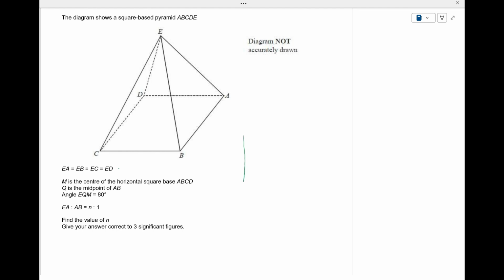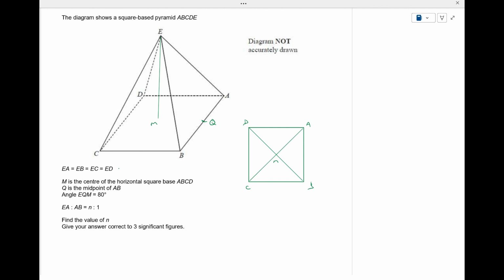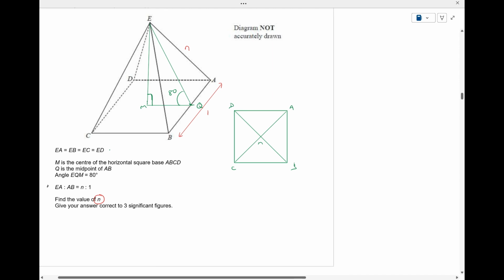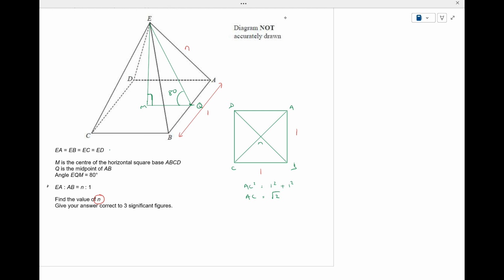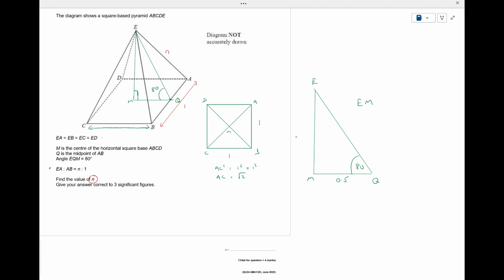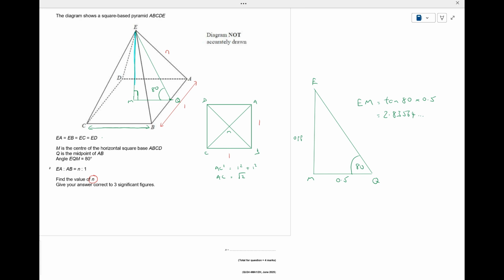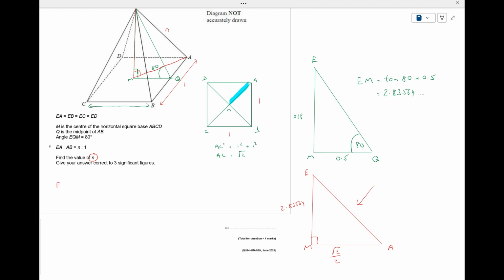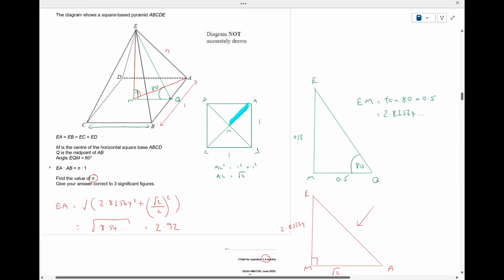3D TRIG – 21 Days to Go | IGCSE Maths Paper 1 (1H/1HR) Revision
In this video, I take you step by step through a past-paper question on 3D Trig, helping you strengthen the skills you’ll need for Paper 1 (1H/1HR) in the Edexcel IGCSE Maths Summer 2026 exam.